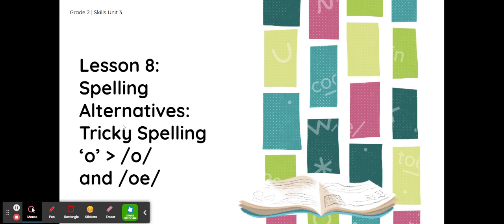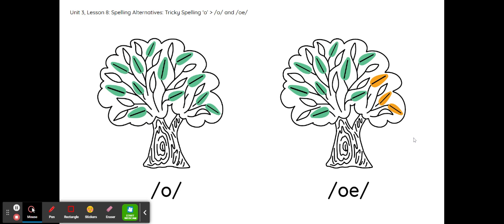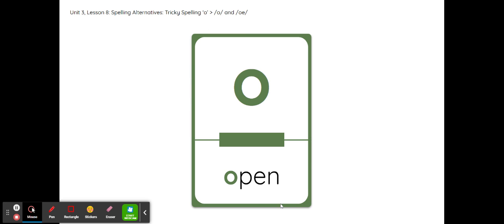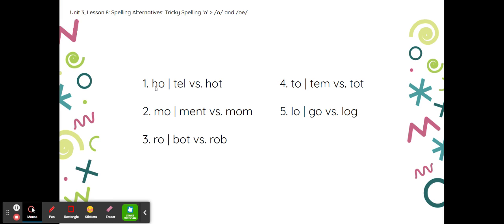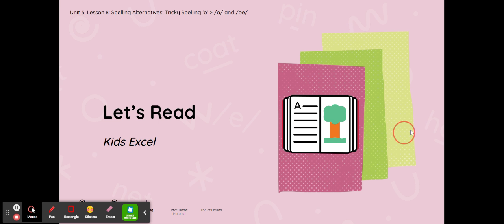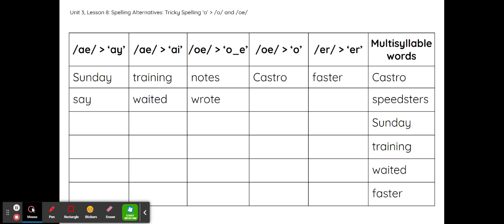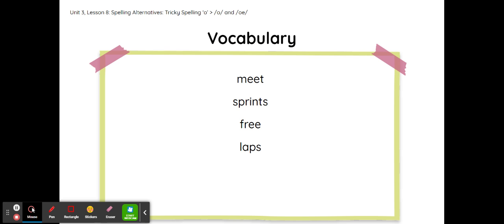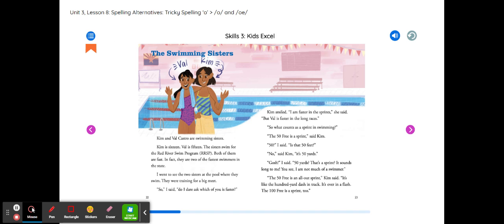Copy of G2_S3_L8_22-23 - Slides 1- 21 Google Slides